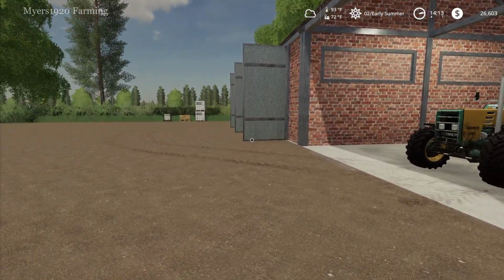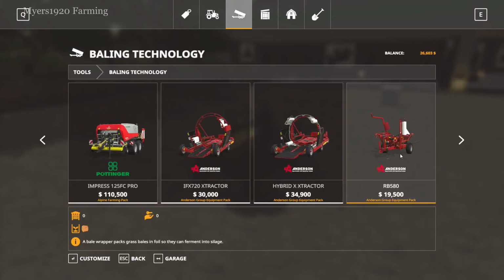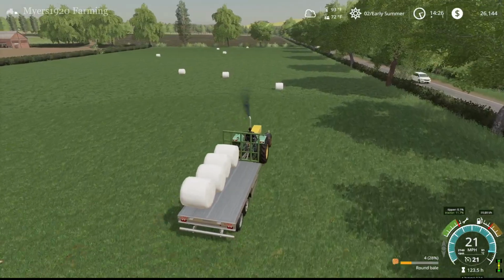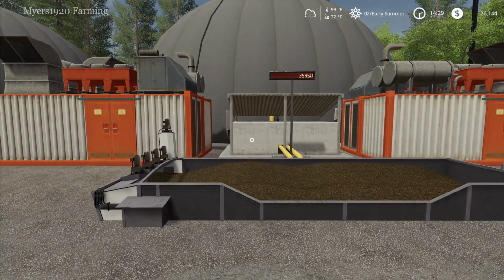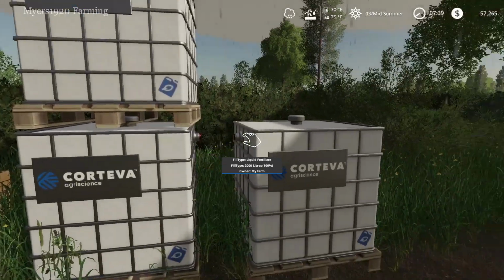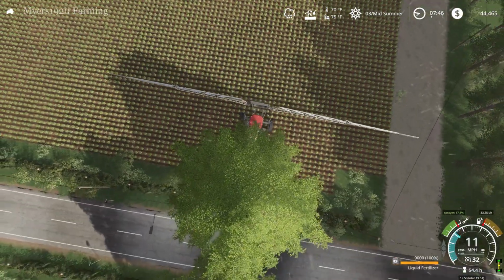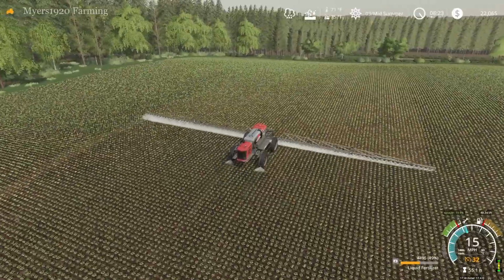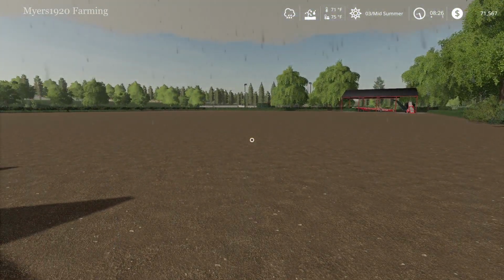Wyther Farms #7-Selling Silage Bales and Contracts-Mid Summer Year 1 Let's Play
Today we gather up our silage bales and get them sold. We then complete some fertilizing contracts for extra money.